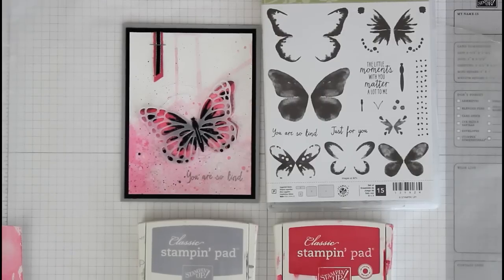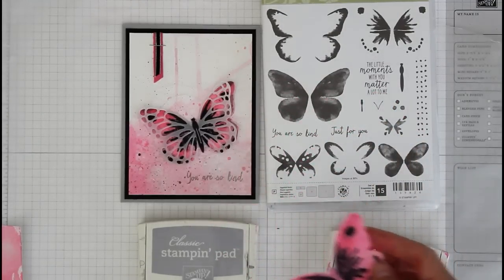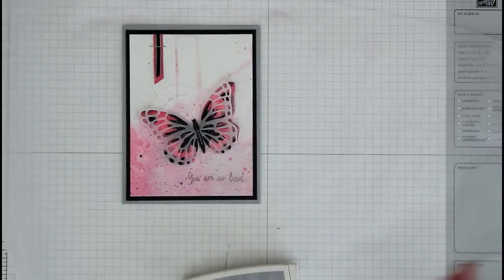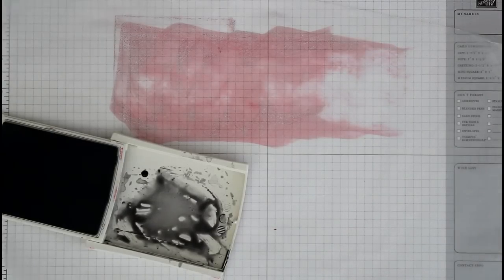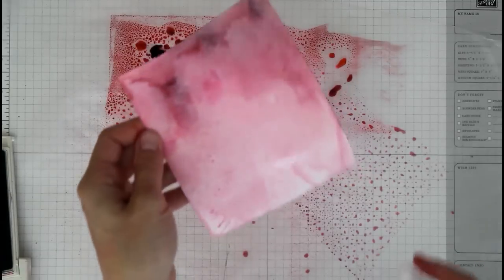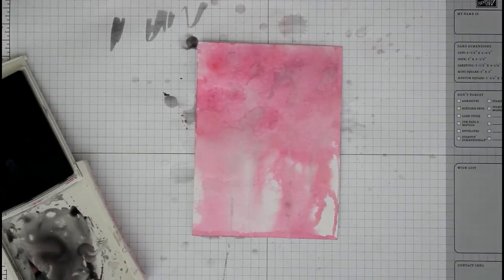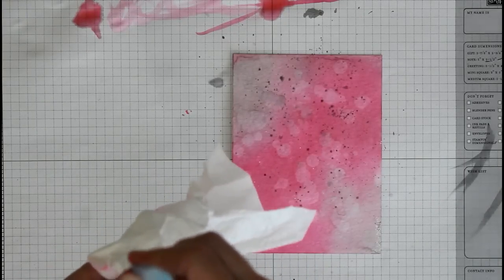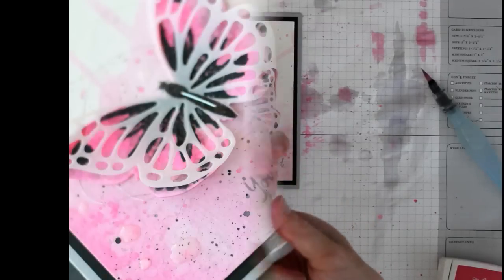Watercolor Background Technique With Stampin' Up Products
Learn how to create this beautiful watercolor background using products from Stampin' Up. for more close up details or to purchase products.